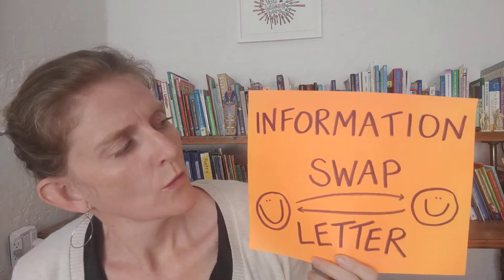Anchor Academic Activity: Information Swap Letter!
The information swap letter is simple: you write a letter with key information that you want your students to know (or RE-know,  like a review / check-in about your classroom routines and expectations) and ask them to write you back.

I find it one of the most simple, powerful ways to communicate with students and get useful information. For me, it's the best authentic, formative assessment out there!